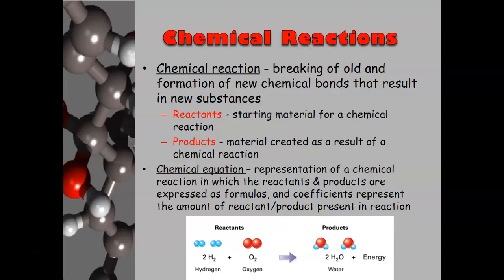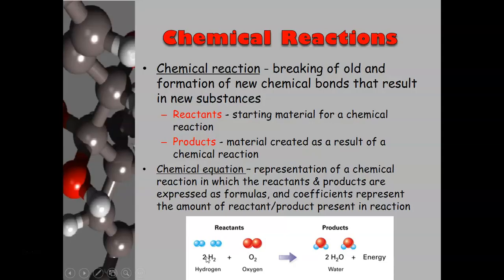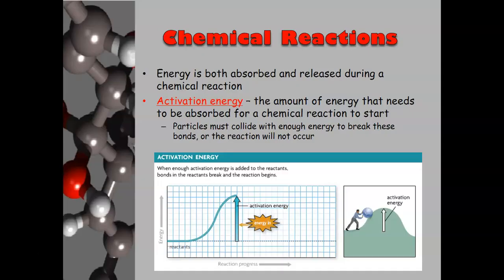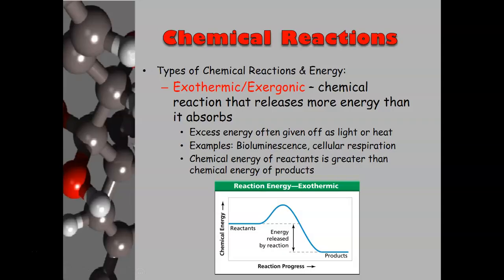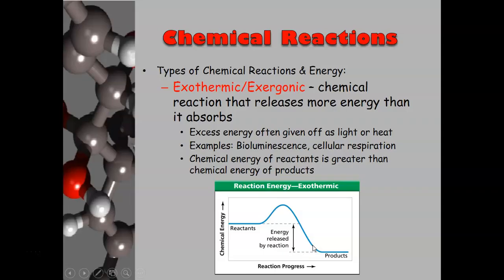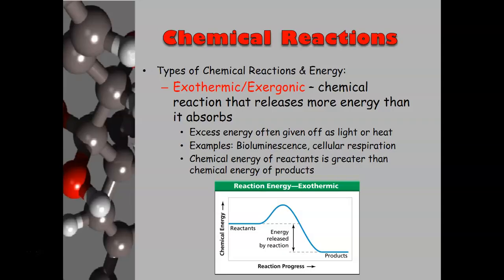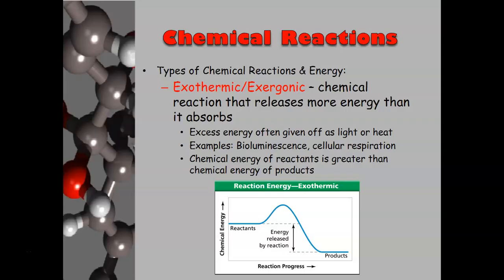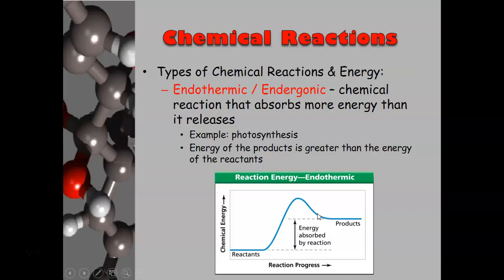Chem of LIfe Part 4 SB